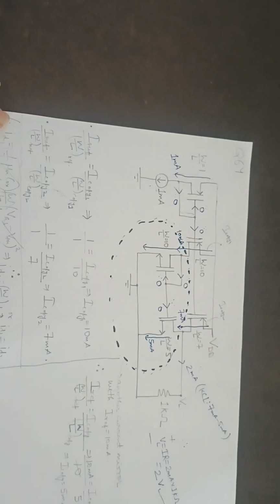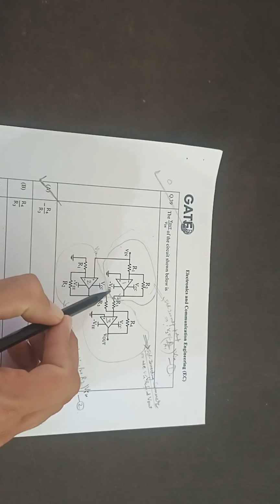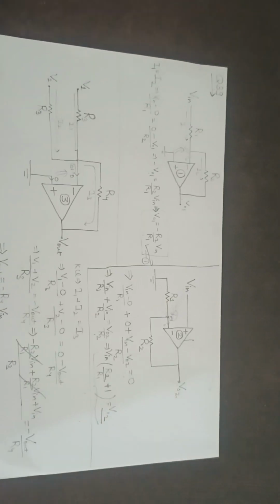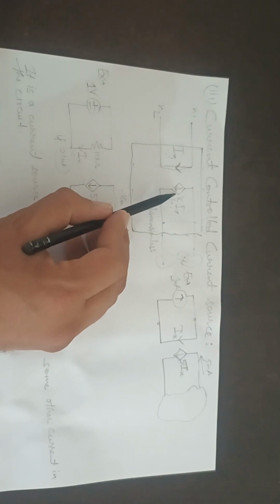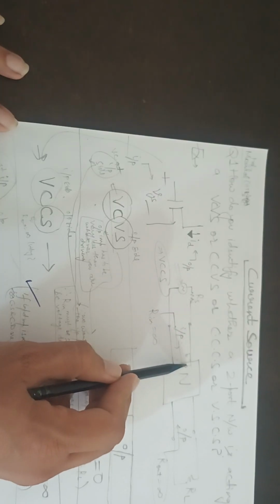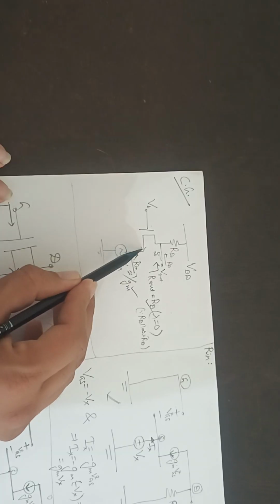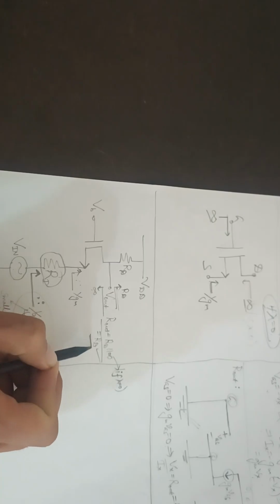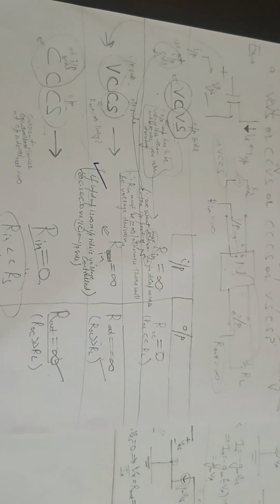Analog circuit questions of GATE ECE paper 2023 (simplest and detailed solutions)